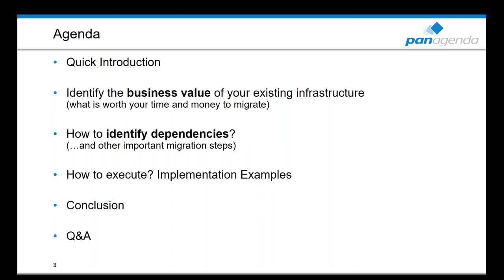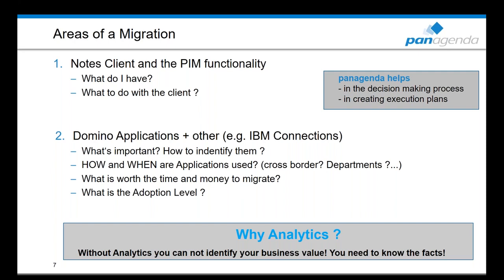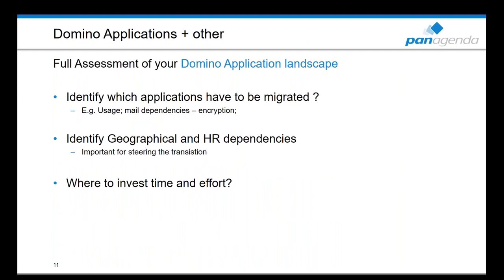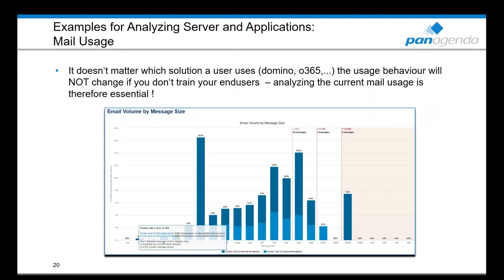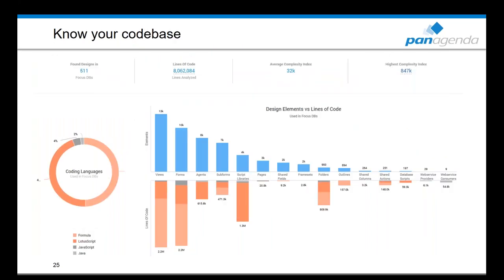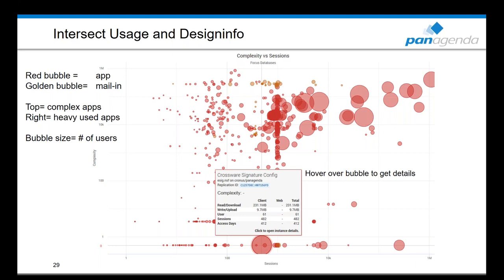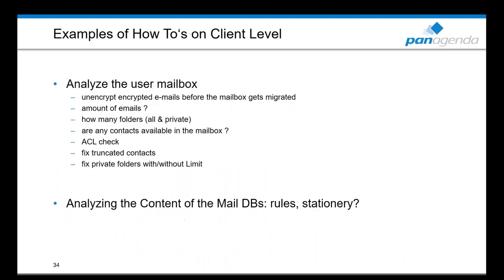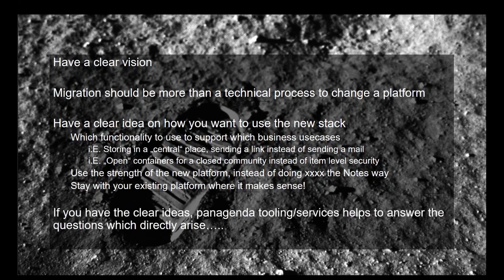Webinar: Leveraging New Technologies with Migration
Whether you’re dealing with cloud, browser clients, Microsoft Outlook, Office 365 Cloud, Sharepoint or something else – panagenda offers software solutions and the necessary expertise for all phases of your migration project. Learn how to identify the business value of your existing infrastructure, what is worth your time and money to migrate, how to identify dependencies and other important migration steps to ensure a smooth – and on-budget – transformation. Join us and hear on how to automate client-side changes, ranging from analyzing local archives, removing migrated applications, to removing IBM Notes, email decryption and Outlook or Office 365 Cloud setup.

Find out how to maintain control over servers during and after your project, how to test server transformation without compromising SLA’s. Learn how to analyze your security infrastructure so you can adapt your IBM Notes and Domino landscape in manageable steps while leveraging new technologies.